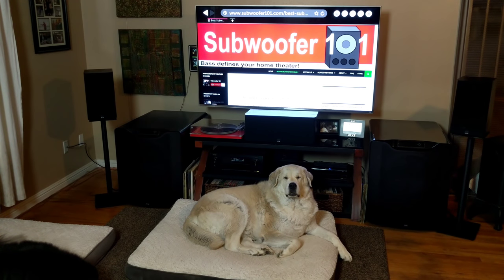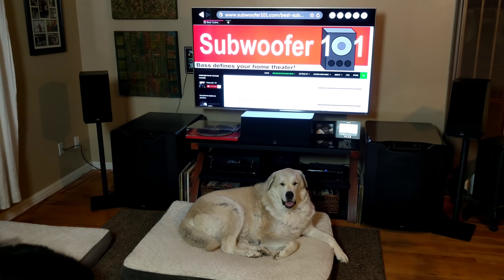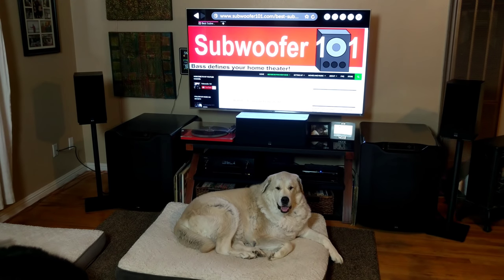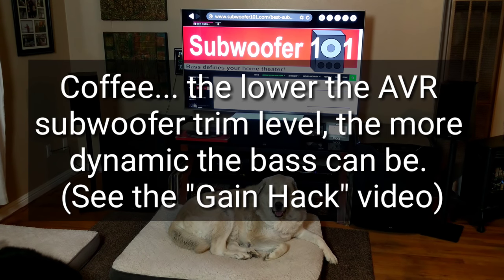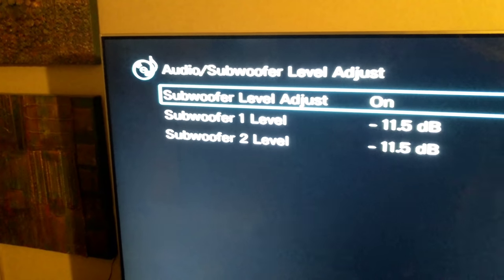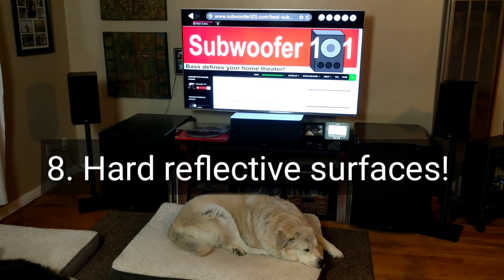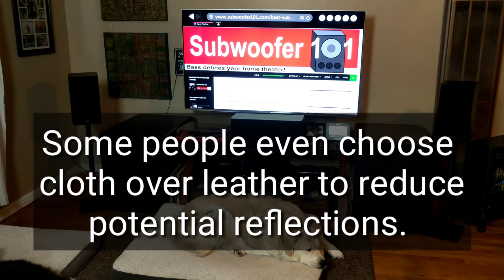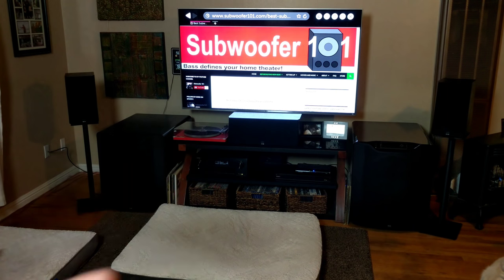Top 10 Home Theater Mistakes (Common Problems, Tips, and Explanations)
We all make mistakes, and these are the mistakes I see often, and have made myself... Vv Click "SHOW MORE" vV

These mistakes may not be what people think of first, but these are the issues I see a lot. Did I miss anything?

Measurement Mic for use with Room EQ Wizard:

If you're looking for an "up to date" AVR with good room correction, the X4300 really stands out, and is an amazing deal on Amazon right now (under $800 for a 9.2/11.2 processing)